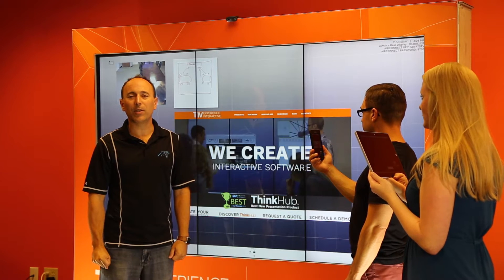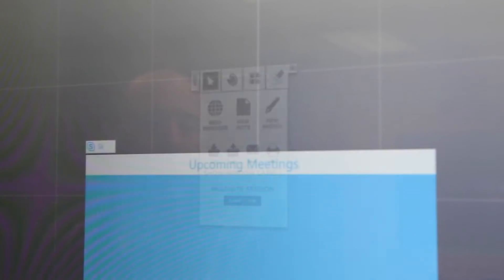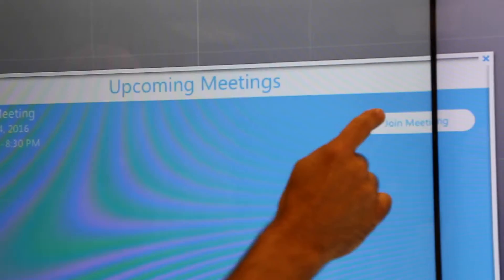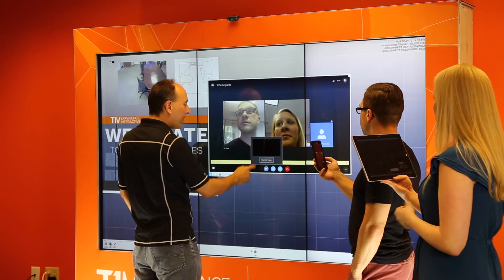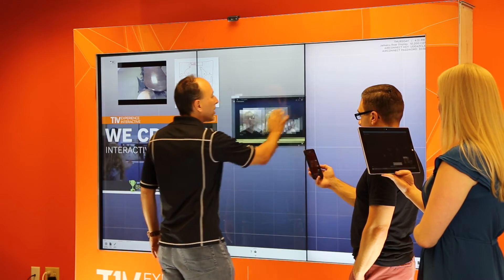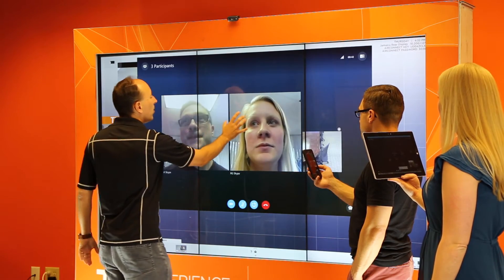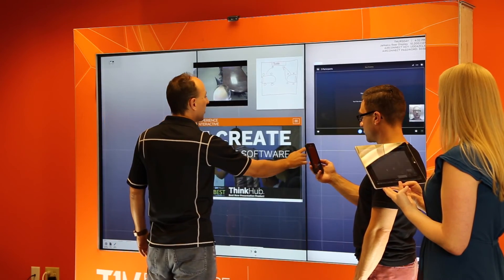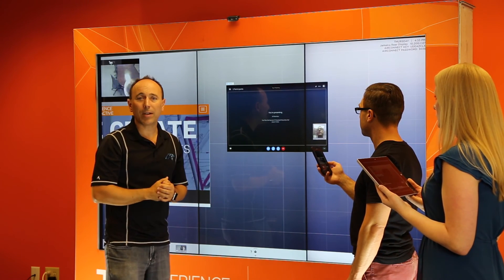ThinkHub Demo | Skype for Business Integration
ThinkHub multitouch collaboration software is a powerful meeting room technology that consolidates all the moving pieces of teamwork.

Videoconferencing for ThinkHub is designed to work with the systems organizations already have in place. So ThinkHub Videoconferencing is also compatible with all hardware-based videoconferencing equipment, such as Cisco and Polycom.